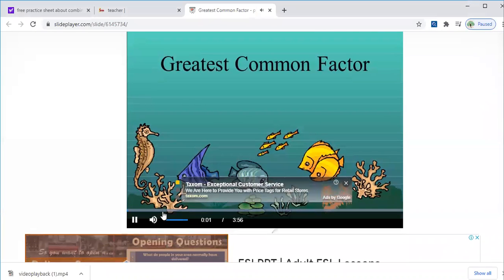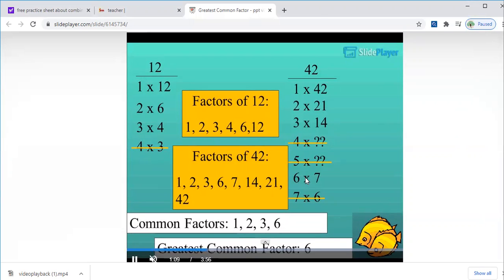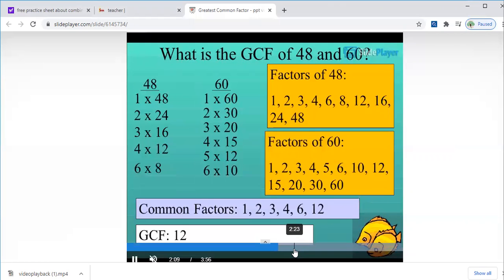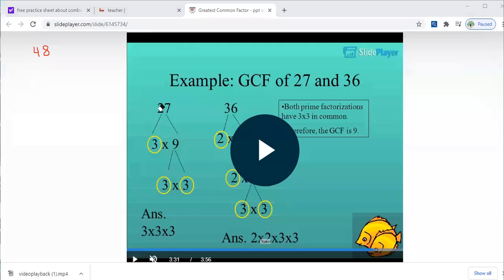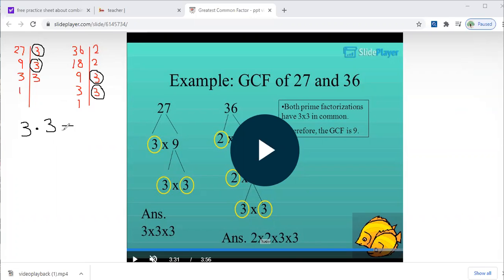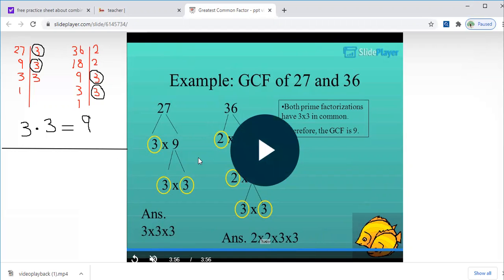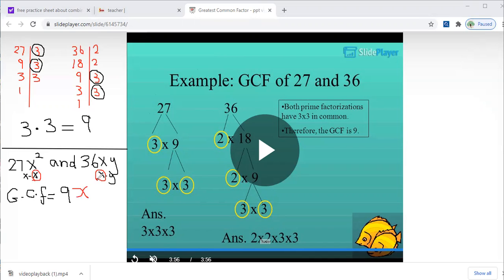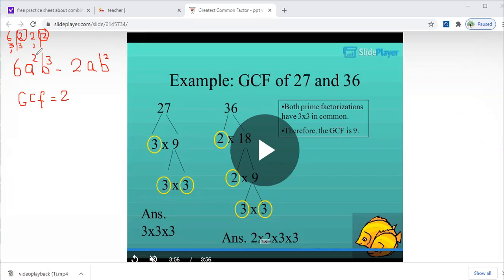math - Grade 9 - chapter 8 -algebra- lesson 8- 1 - factors and common factors